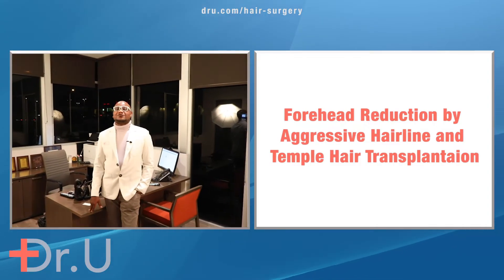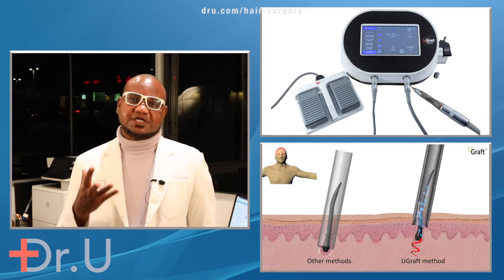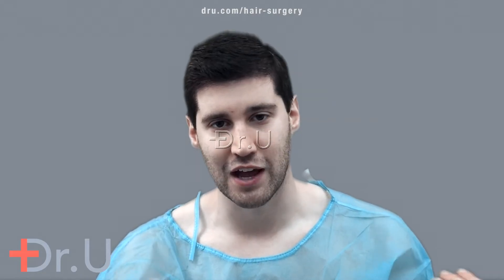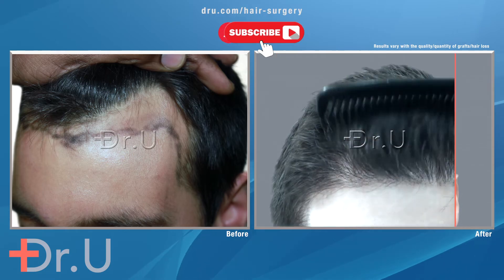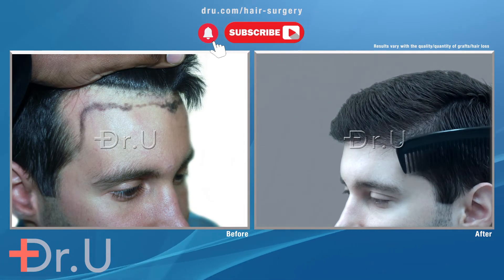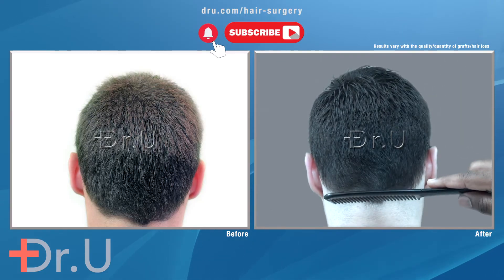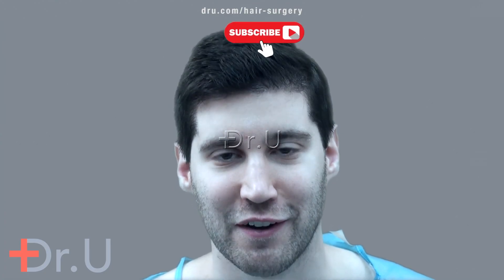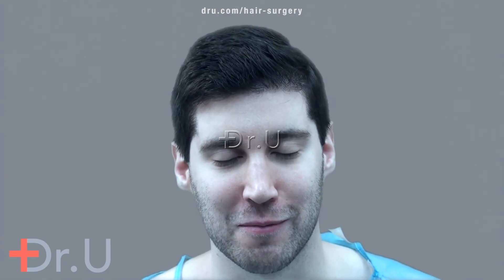Reducing Forehead Size Appearance By Aggressive Hairline FUE Hair Transplant | Dr. U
The Dr. U Hair and Skin Clinic is known for creating impressive hair coverage results for different hair conditions such as hair loss, repair, and other challenging cases. My name is Dr. Sanusi Umar . With over 10 years of experience and knowledge on how to restore patients' current hair condition and even transform their appearance, my work focuses on pushing past the limits of conventional hair transplantation by refining existing surgical practices and engineering new hair restoration technology. This is exactly what I did for my patient who flew from New York to Los Angeles, California. This young man had been unhappy with his large forehead due to a high hairline for many years. He came to visit my clinic for an aggressive hairline transplant and temple point reconstruction to reduce the size of his forehead. In order for me to create a natural look and satisfy the patient's needs, I decided to strengthen his temple points to match his new hairline. During this procedure, I used my very own Dr. UGraft FUE advance system to safely harvest 3,200 grafts from my patient's nape and head. I then proceeded to insert the follicles according to his carefully designed plan to create the final vision this patient had hoped for, a square-shaped hairline, lowered to eliminate the appearance of his previous large forehead. He qualified for this procedure because he showed no signs of extreme hair loss and had more than enough donor hair transplant grafts to create his vision.

After one year of the final surgery, my patient saw outstanding results with his new hairline. His forehead was reduced by 4cm, creating a strong and fuller natural hair look. He is very happy with his new appearance and the positive compliments he receives from other people. Making my clients feel satisfied with their new appearance and experience in my clinic is what makes me strive and continue helping patients create a look that makes them feel confident and happy. Especially making them feel good about themselves on the inside.

For more details on this patient's reduction of the appearance of forehead size

Dr. Umar Hair & Skin Clinic located in Manhattan Beach, CA